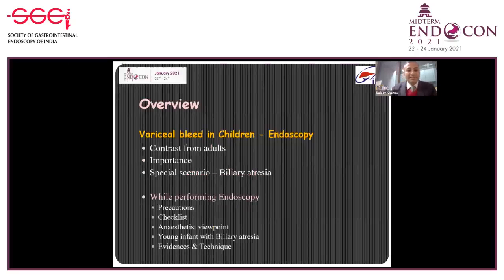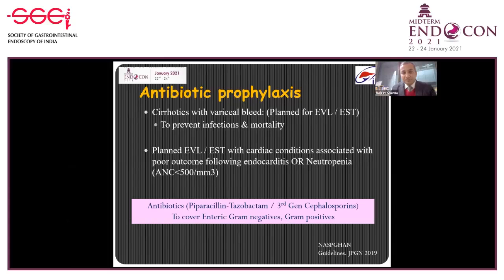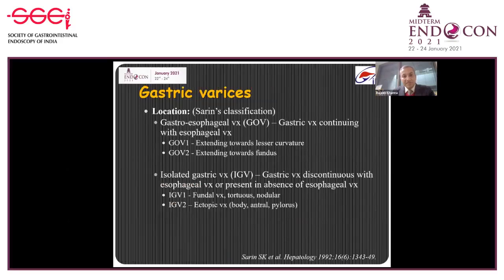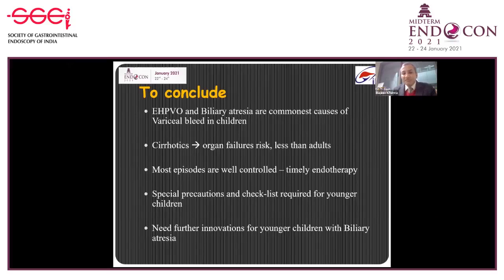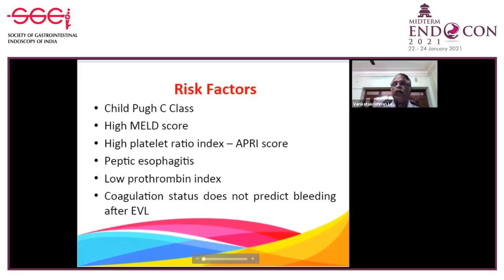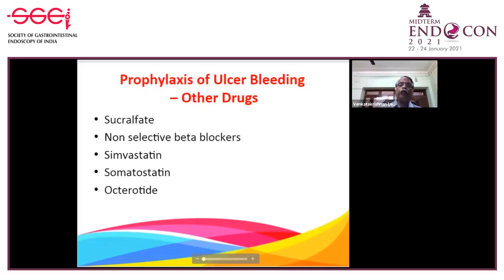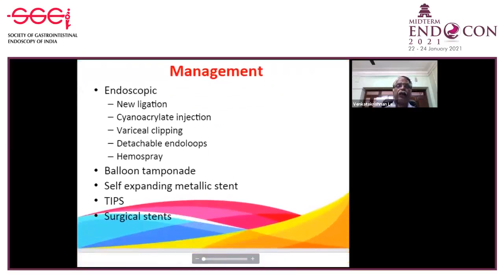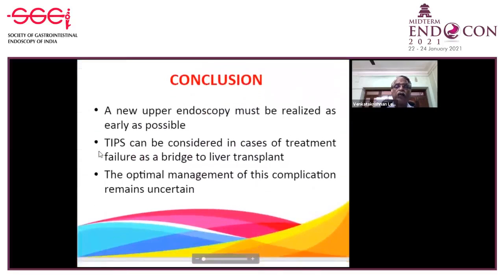MIDTERM ENDOCON 2021 - Dr Rajeev Khanna & Dr L Venkatakrishnan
Watch Dr. Rajeev Khanna speak about an interesting topic "Variceal bleed in a child- Endoscopy pearls" and Dr. L Venkatakrishnan speak about "Post EVL ulcer bleed."